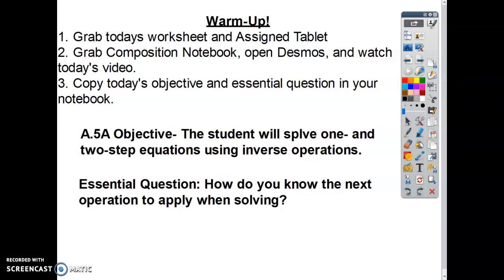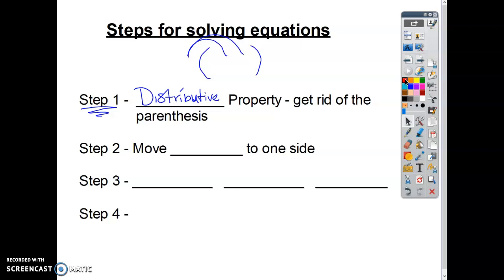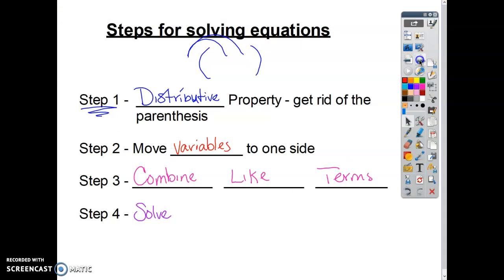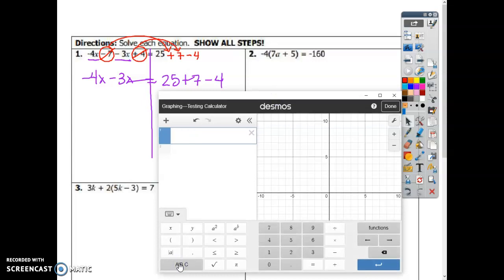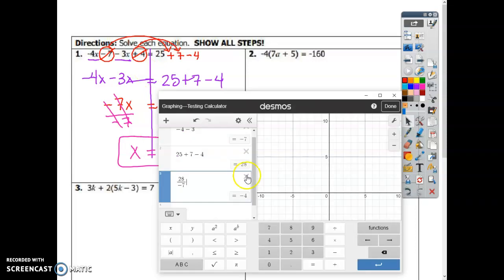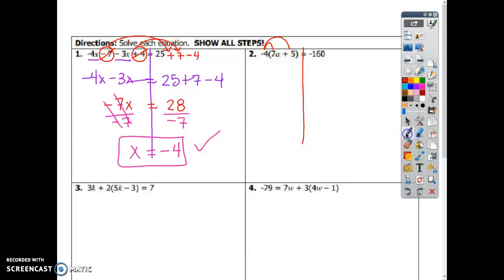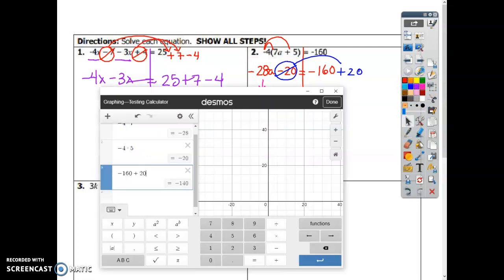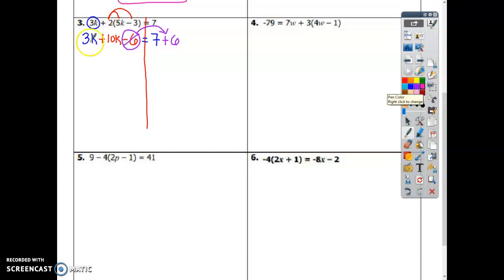A.5A Solve Multi-step Eqs